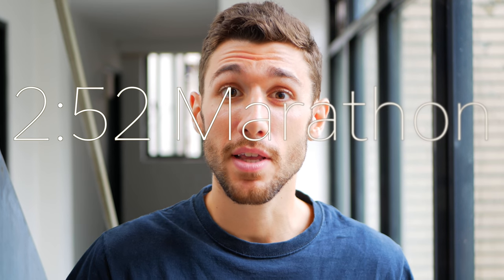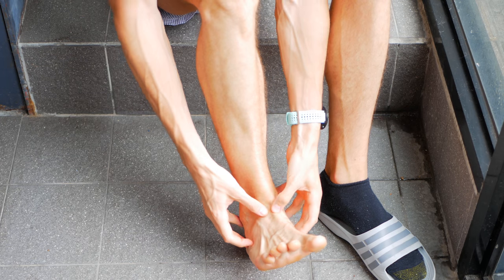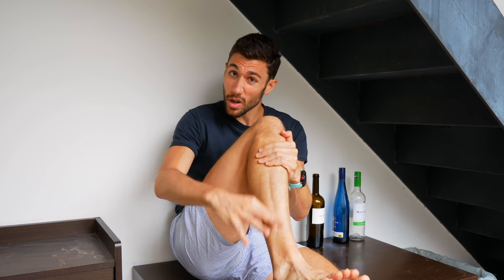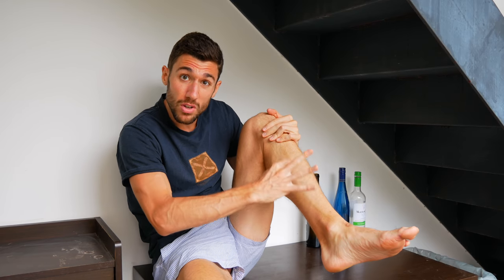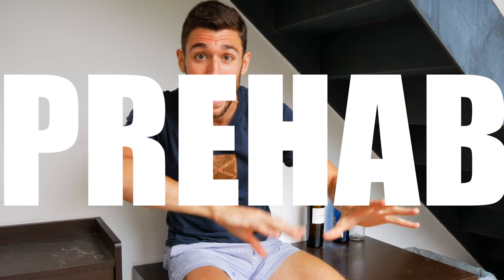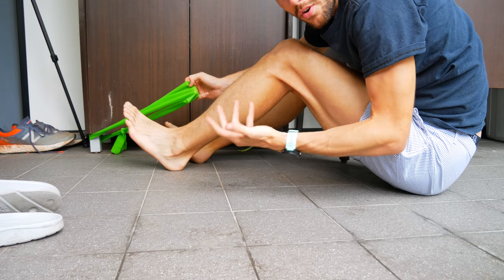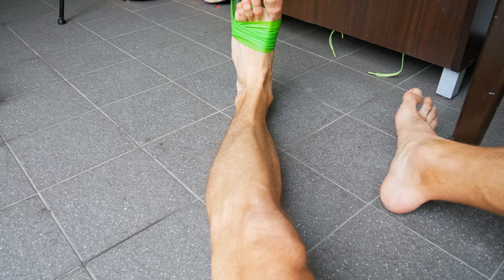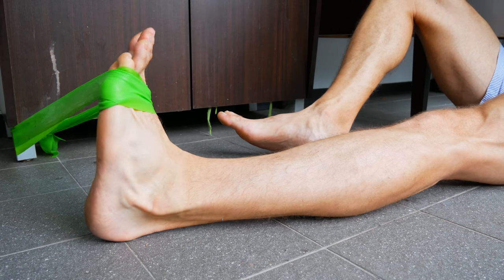2 Small Foot Muscles to Improve Running Times: The Tibialis Anterior & Peroneus Brevis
A 2:52 Marathoner & Kinesiologist discuss two often neglected foot muscles that can play a major role in controlling your foot pronation and excessive ankle motion. This neglect can lead to things like shin splints and ankle pain. They require specific attention, but if you give them a little love, they'll help stabilize your feet, your kinetic chain, and your running gait!

Sources:

[1] tibialis anterior muscle fired above the fatigue threshold for 85% of the time

[2] there was a significant increase of activity in the peroneus brevis muscle as the pace increased

[RunEpisode27]